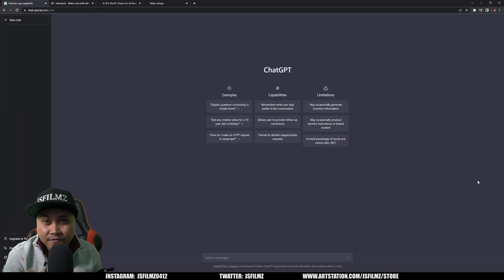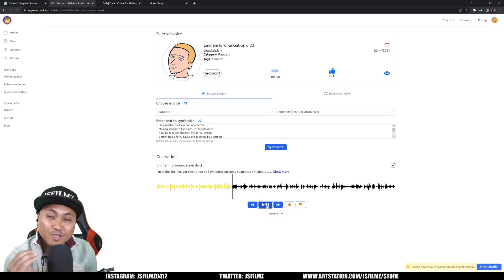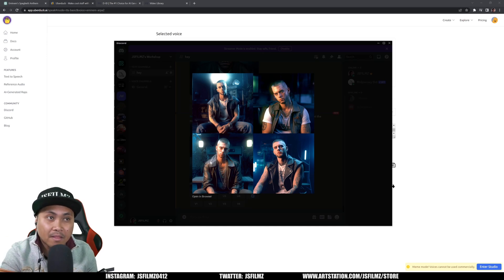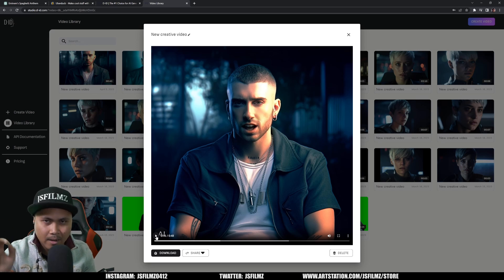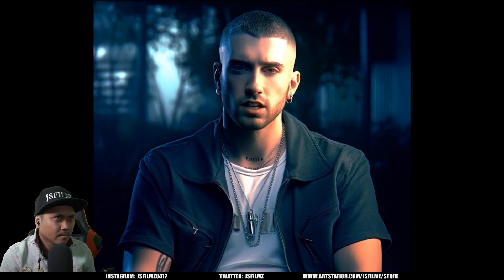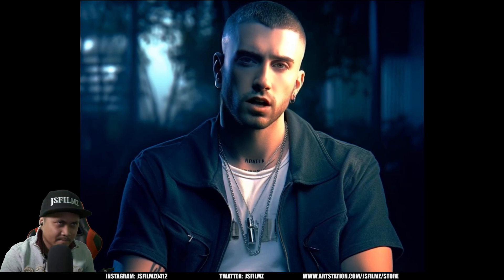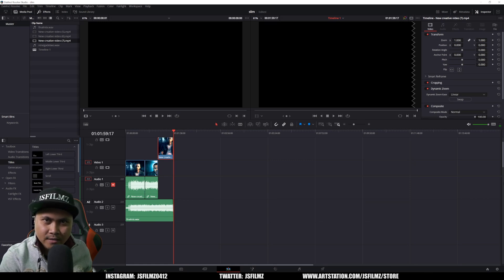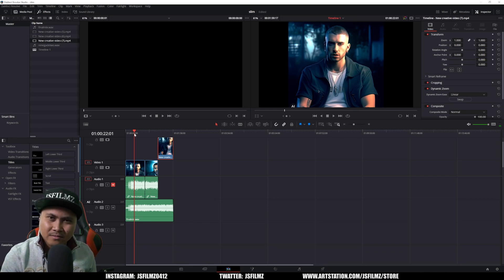I used Ai to create an Eminem song about spaghetti